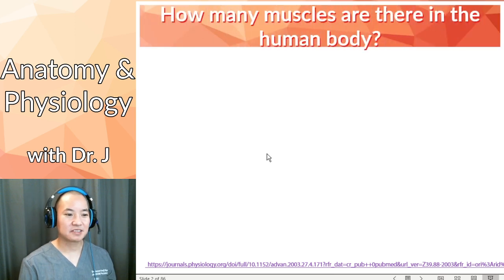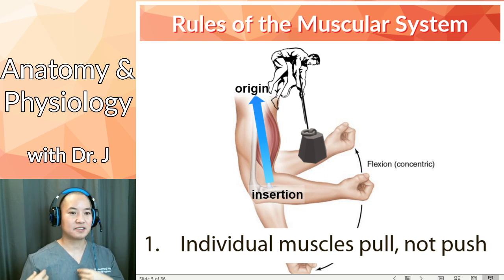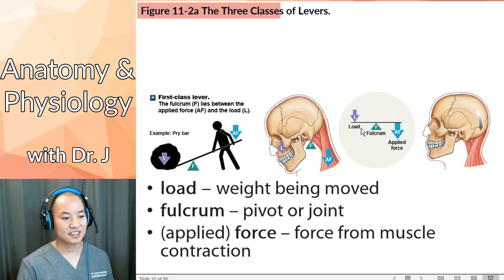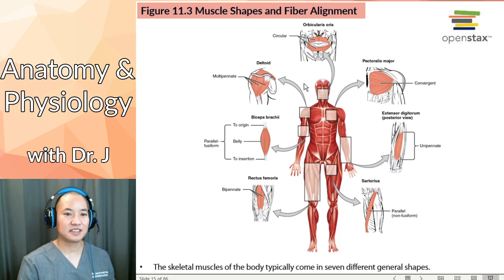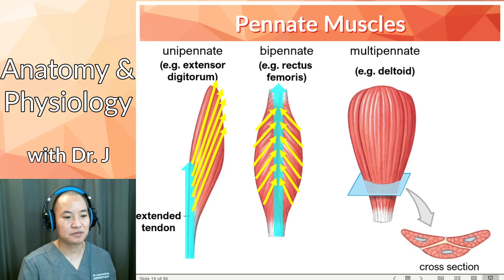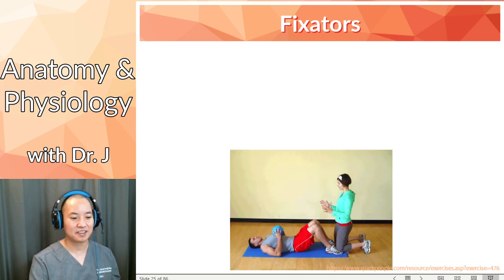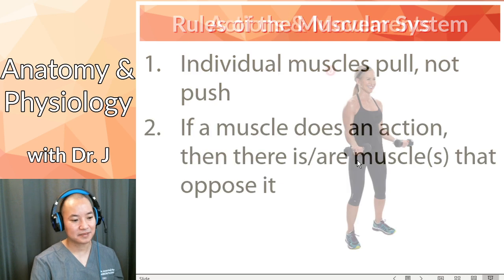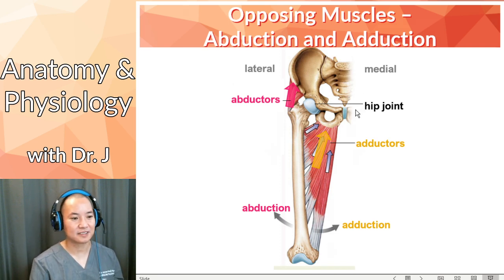PHYL 141 | Muscular System | Origins & Insertions; Agonists & Antagonists